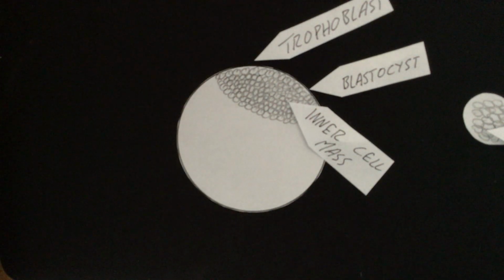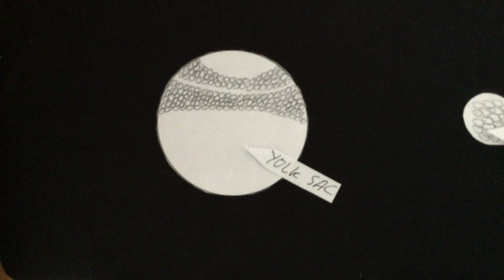Embryology - Video 1